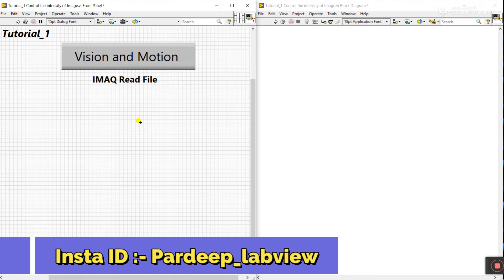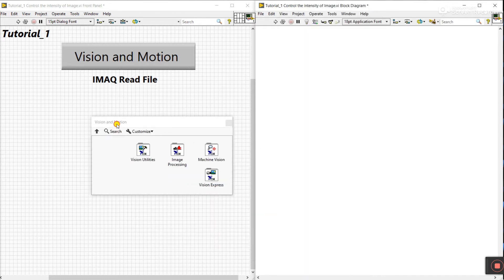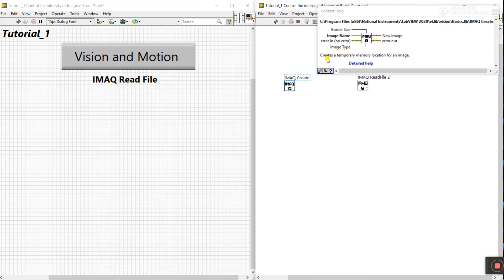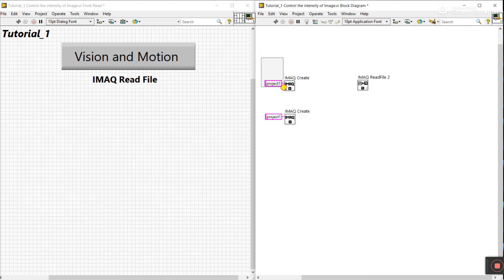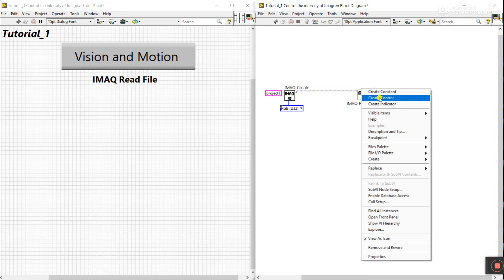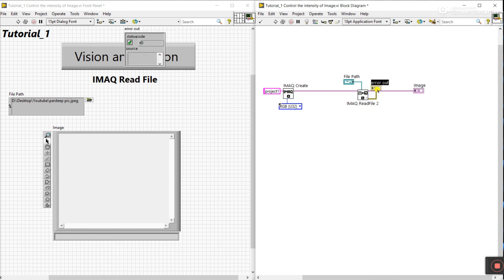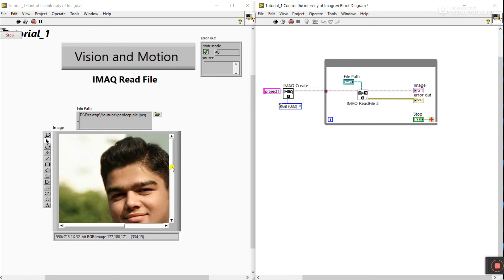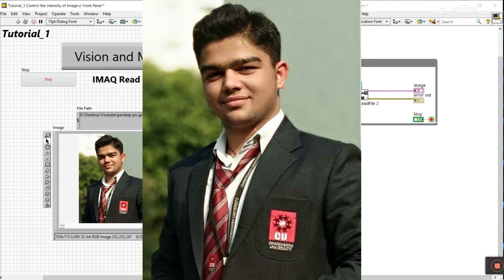LabVIEW | Tutorial 1 How to Read Image File in LabVIEW | Vision and Motion Series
1. Read Image in LabVIEW
2. Vision and Motion Series
3. Labview Projects
4. Labview Programming

NI Vision Development Module
Refer to the NI Vision, NI Vision Acquisition Software, and NI-Motion help files, which you can access from the Help menu, for more information about those VIs. If NI Vision Acquisition Software and NI-Motion are not installed, you cannot access their help files. Install these additional packages from the media included with LabVIEW. You must purchase NI Vision separately.

Subpalette Description
Vision Utilities
Use the Vision Utilities VIs to create and manipulate images in NI Vision.

Image Processing
Use the Image Processing VIs to analyze, filter, and process images in NI Vision.

Machine Vision
Use the Machine Vision VIs to perform common machine vision inspection tasks, including the presence or absence of parts in an image and measuring the dimensions of parts to see if they meet specifications.